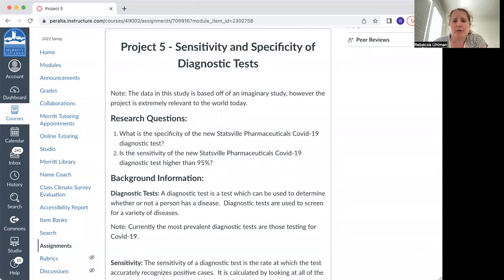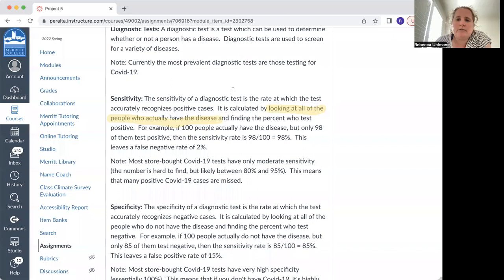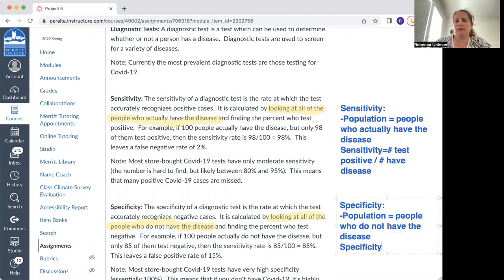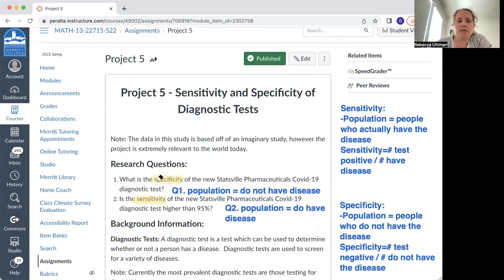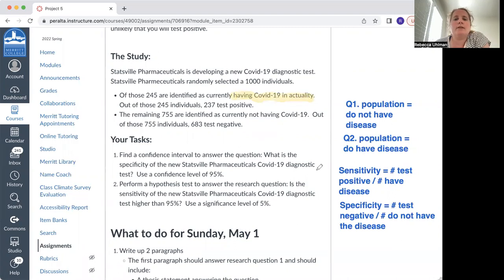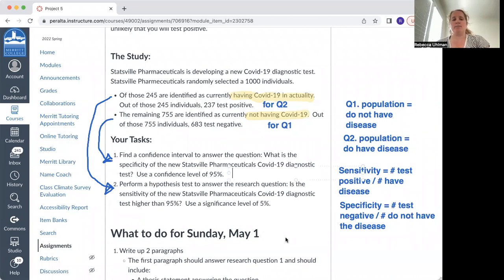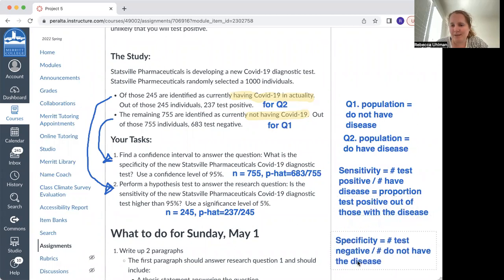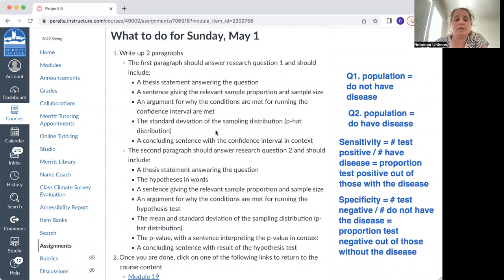Statistics: Project 5